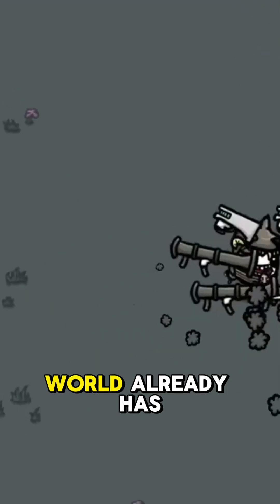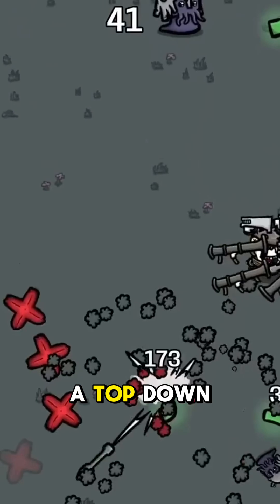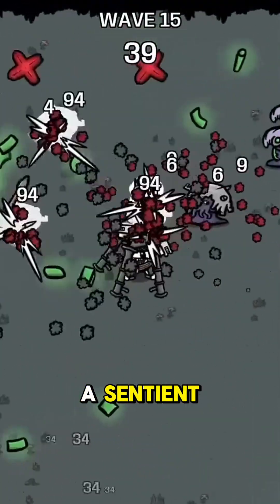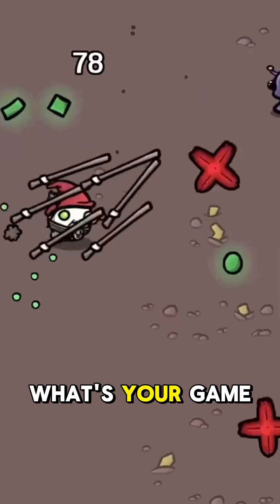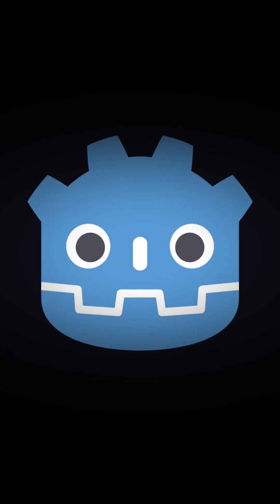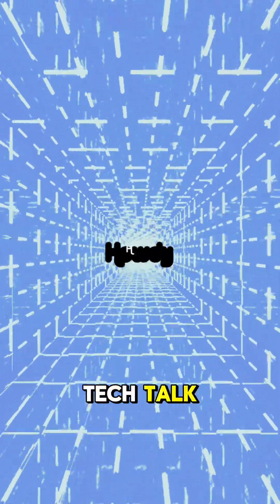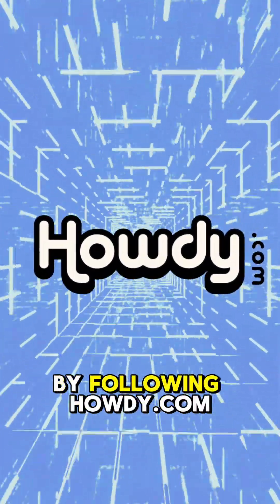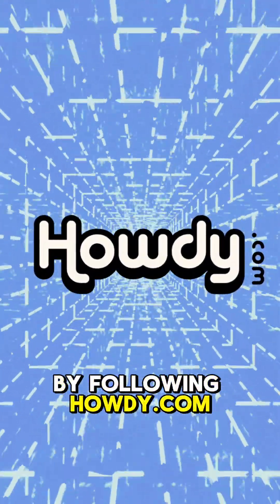Godot is here so stop waiting for the right engine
Programmers can use Godot to create their own 2D and 3D games, port them to consoles, and distribute via Steam.